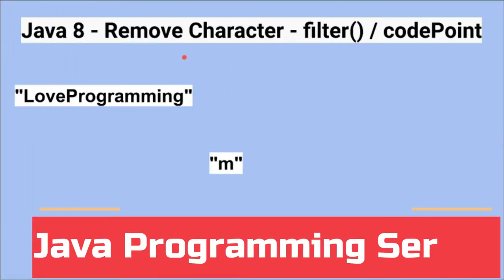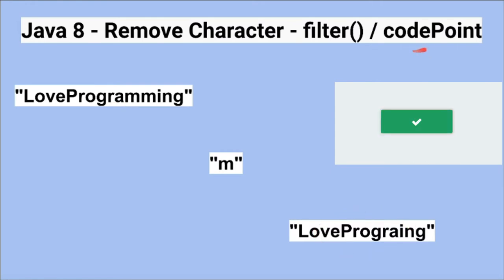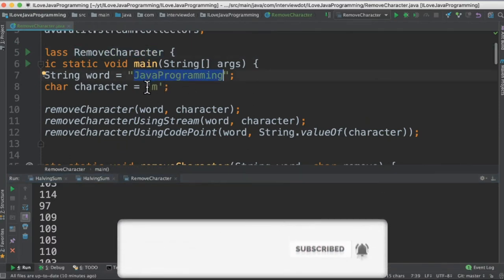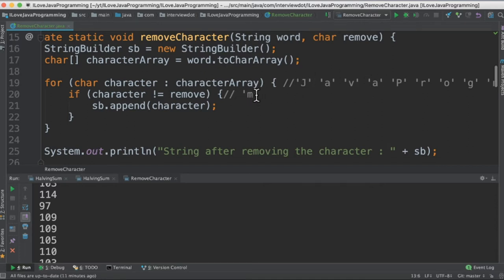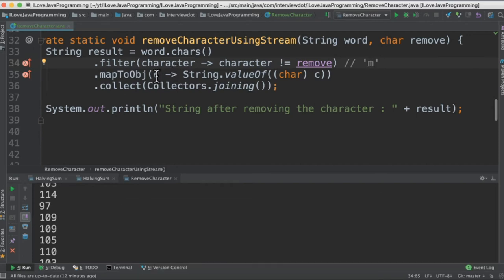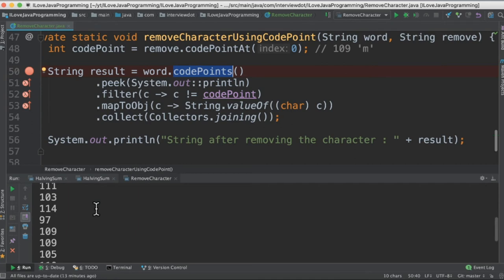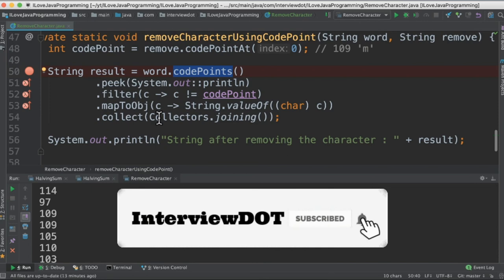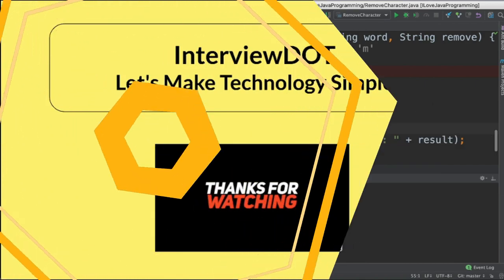Java 8 Stream CodePoint | Filter | How To Remove A Character From String Using Stream | InterviewDOT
IntStream codePoints() method in Java with Examples
The codePoints() method of IntStream class is used to get a stream of code point values from the given sequence. It returns the ASCII values of the characters passed as an argument

public IntStream codePoints()
Return Value: This method returns the IntStream code values